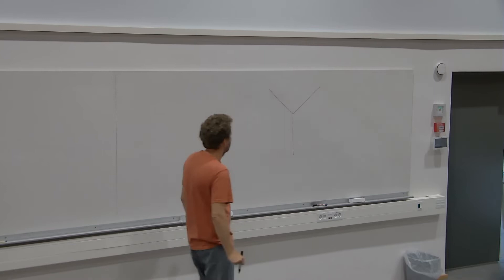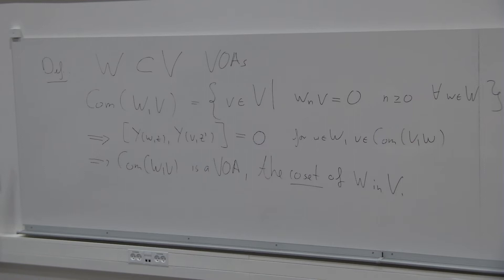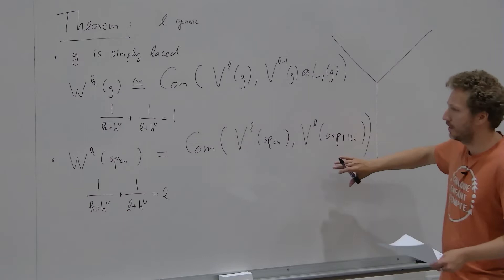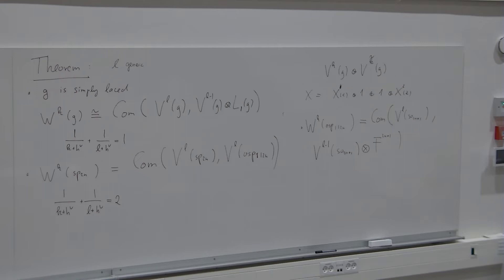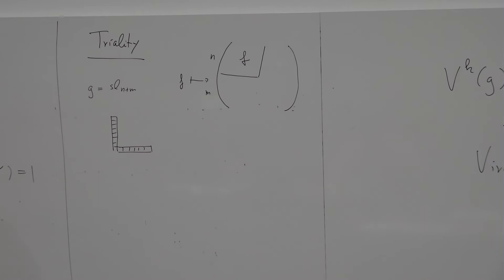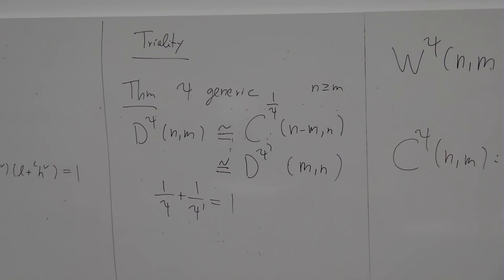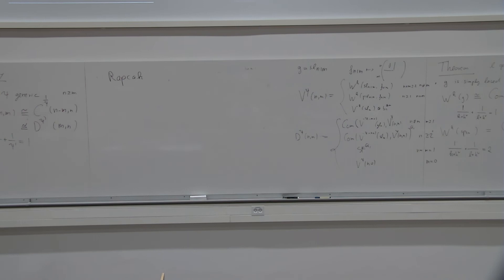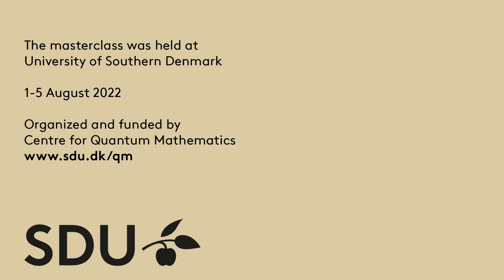Lecture #19: Vertex Operator Algebras (19/20); VOAs in physics, geometry and topology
QM Masterclass by Thomas Creutzig (University of Alberta) held at University of Southern Denmark. Organized and funded by Centre for Quantum Mathematics.